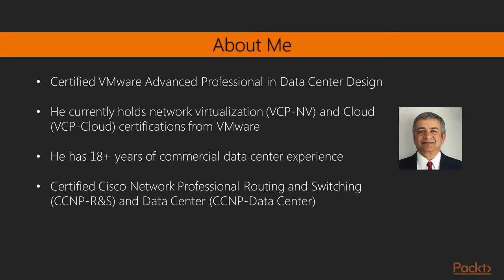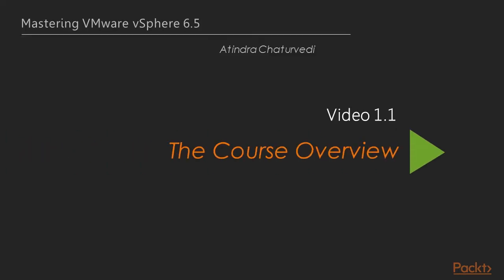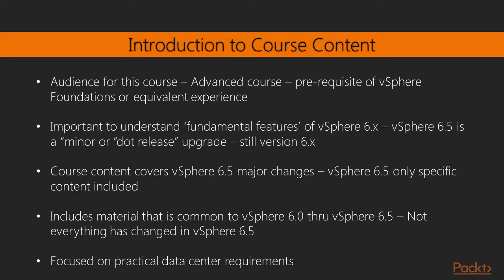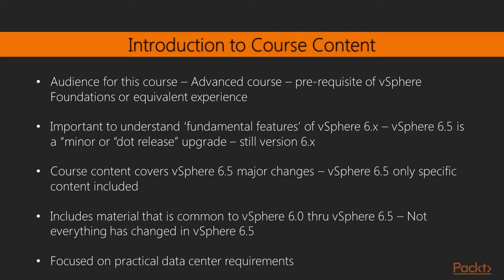The Course Overview